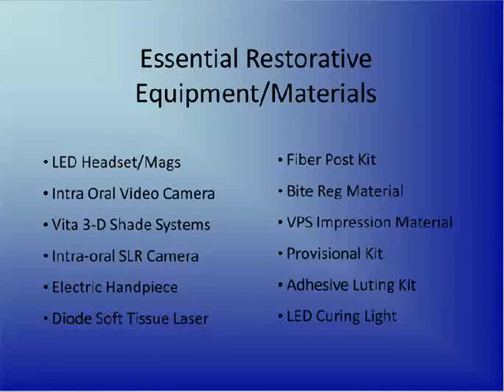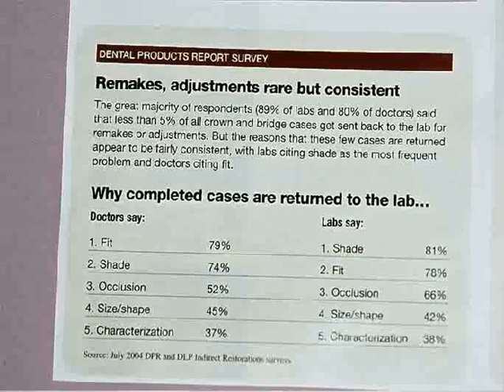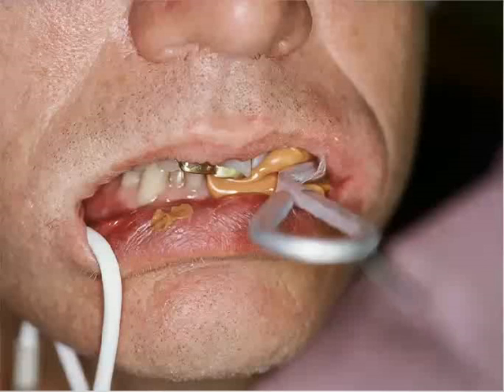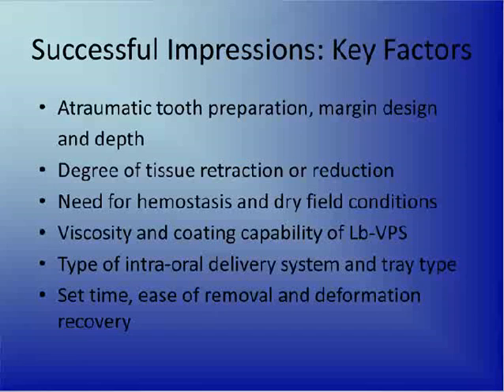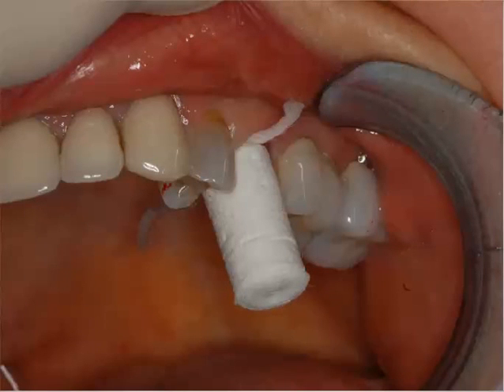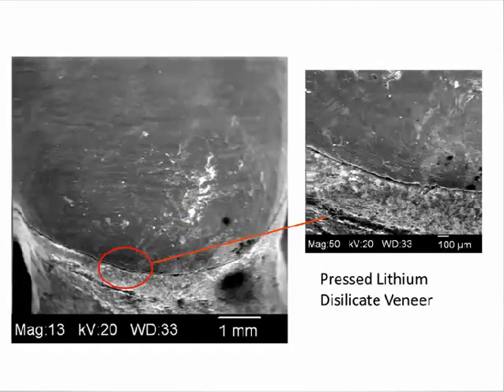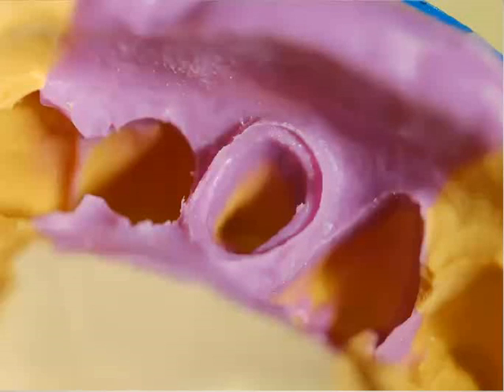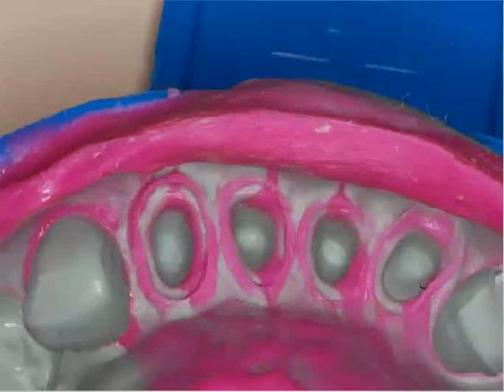Making Better Impressions; A Path to Predictability and Precision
An important factor for a successful indirect restoration is the quality of the final impression. The choice of impression materials and procedure can positively impact office productivity and patient comfort through reduced crown adjustment and seating time.